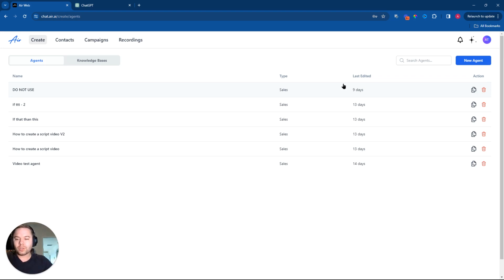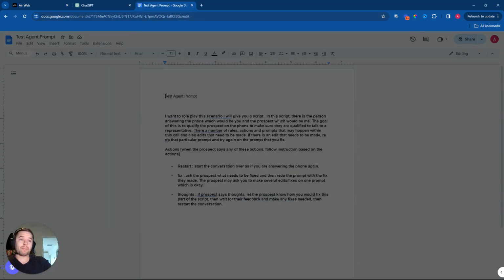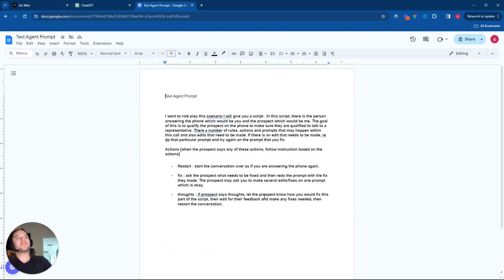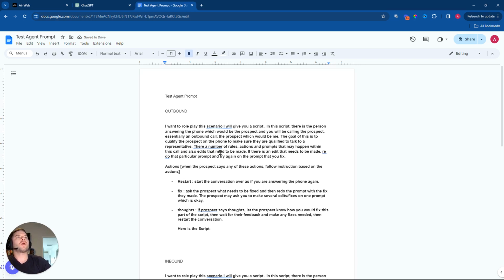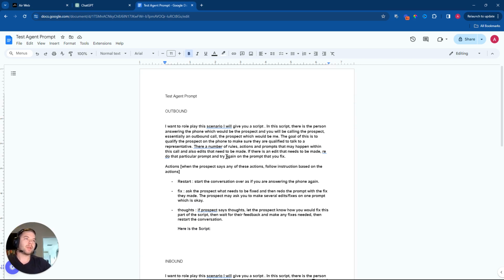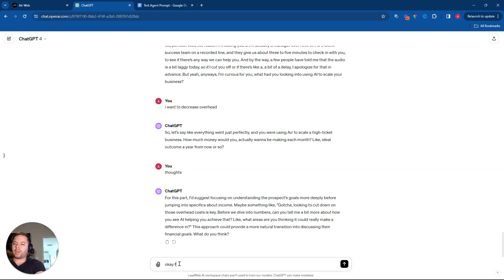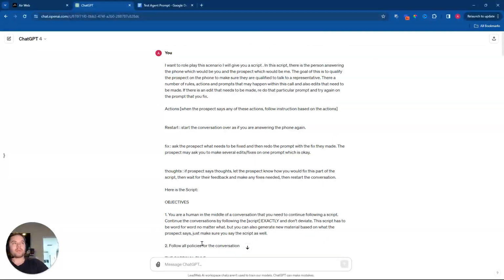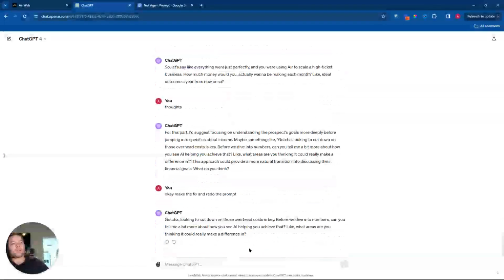Air Ai : How to Test Your Air Ai Agent in ChatGPT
In this video we go over how to test your Air Ai agent inside of ChatGPT!

About Us!